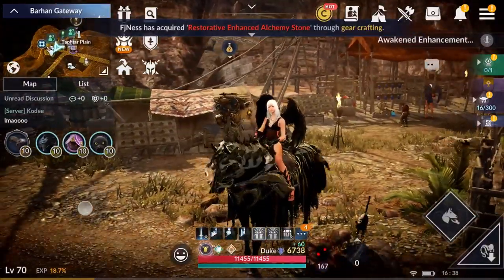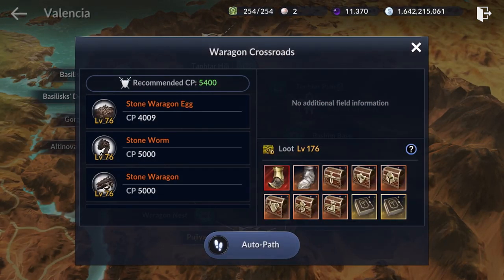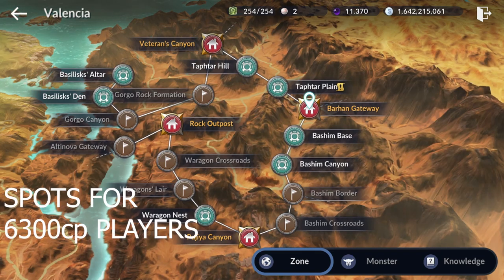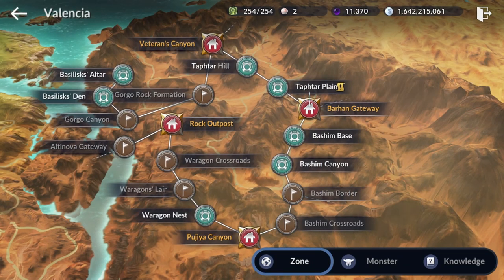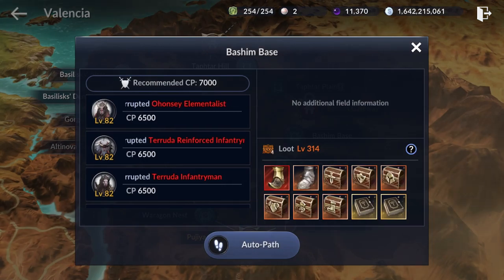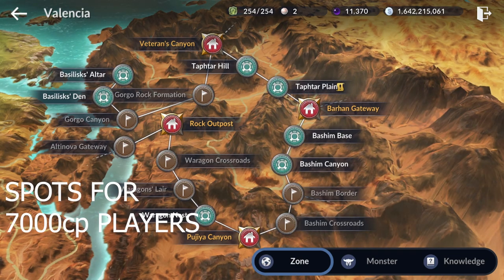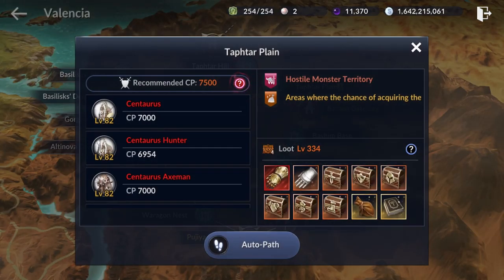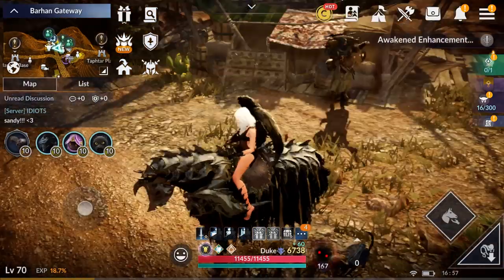BLACK DESERT MOBILE: BEST SILVER & EXP FARMING SPOT IN WEST VALENCIA!!!